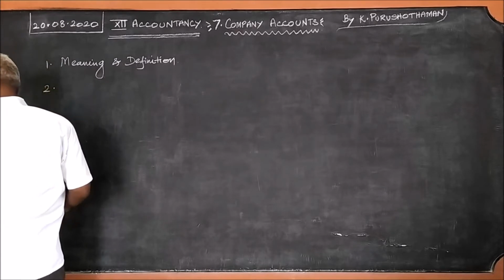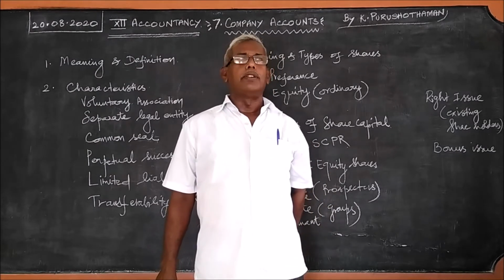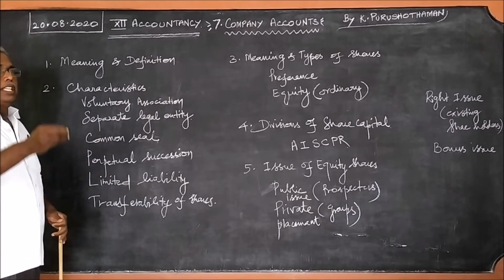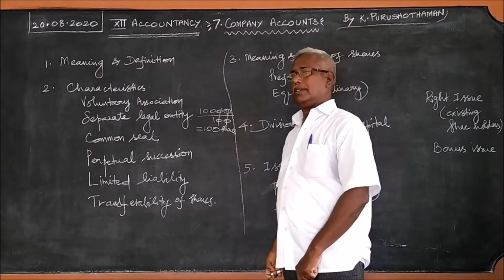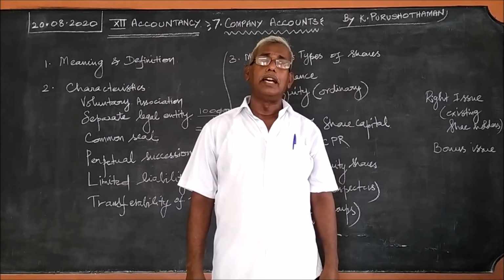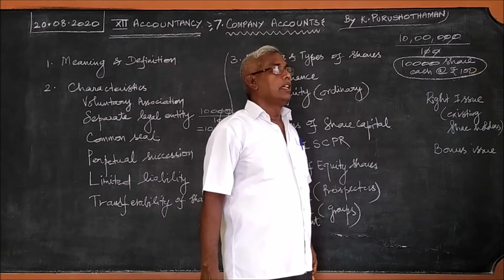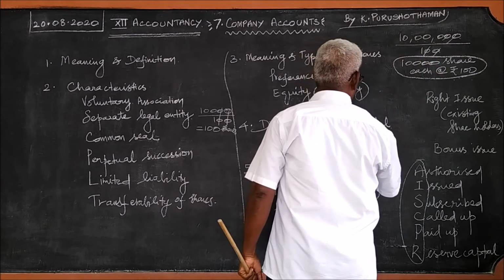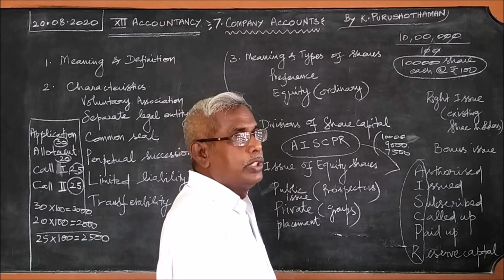COMPANY ACCOUNTS Introduction